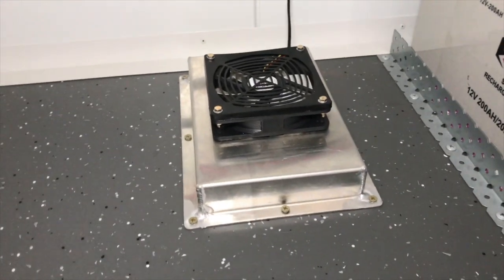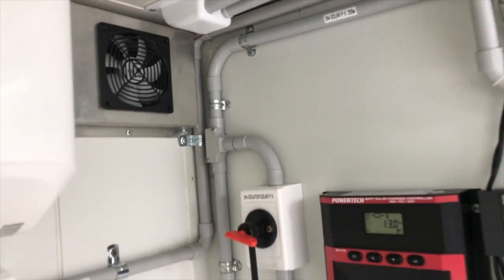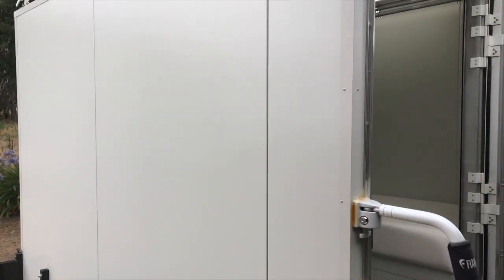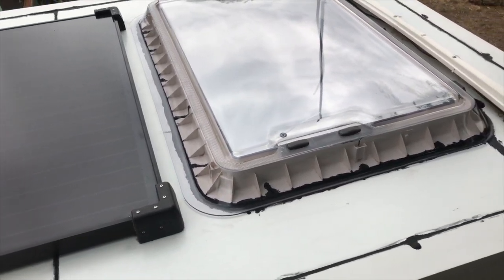Custom Office Trailer